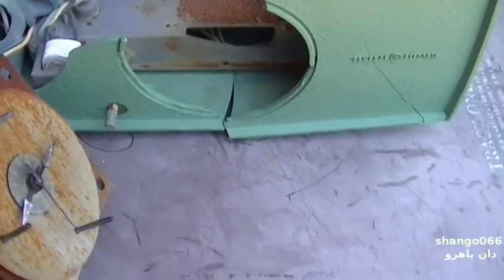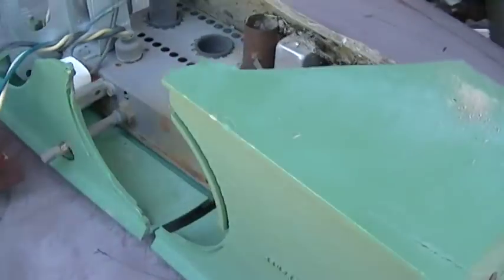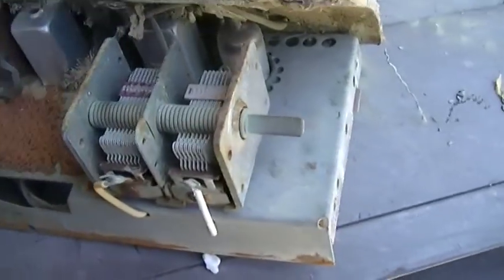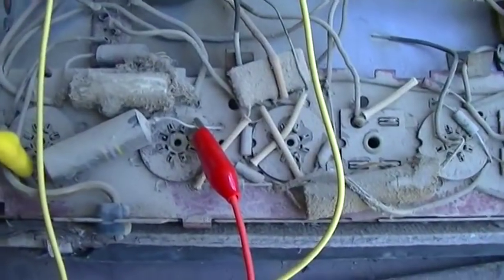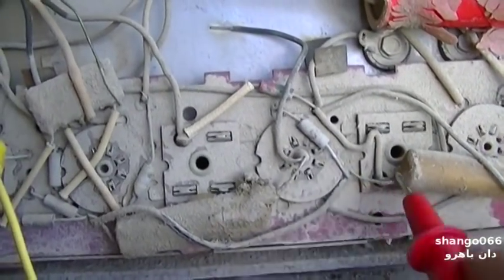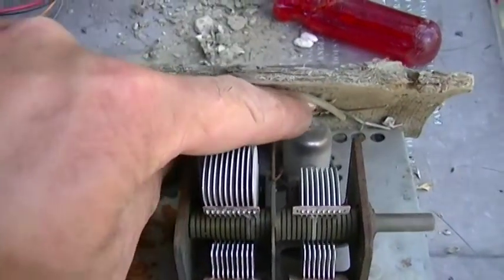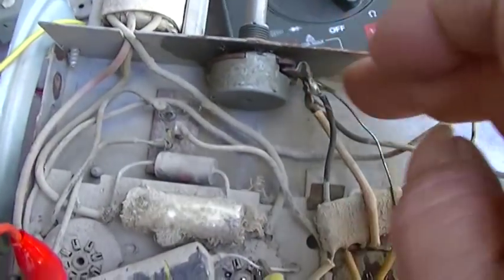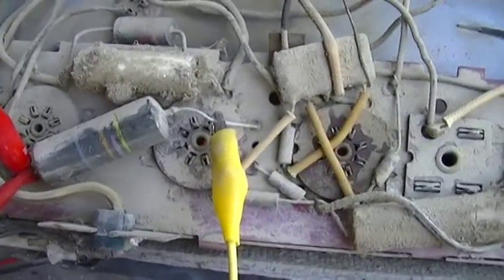GE Tube Clock Radio From The Dump Resurrection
Still better than a Crosley